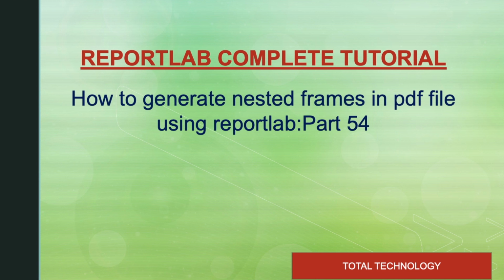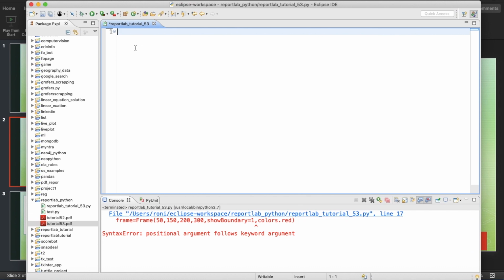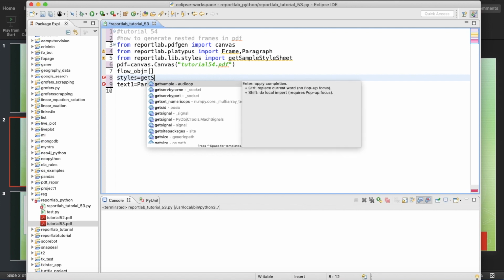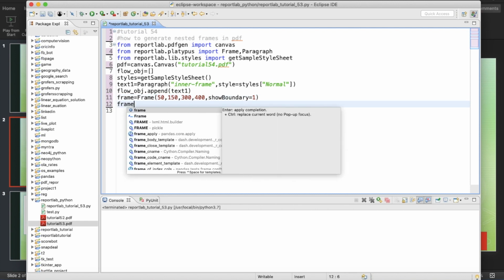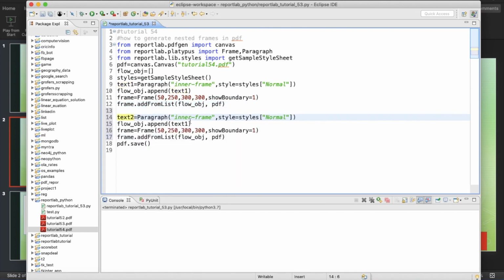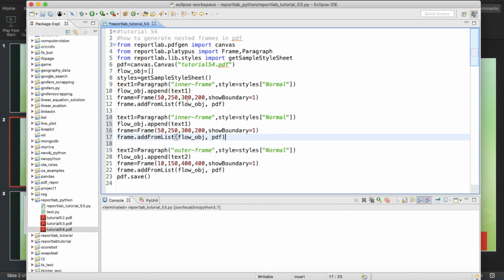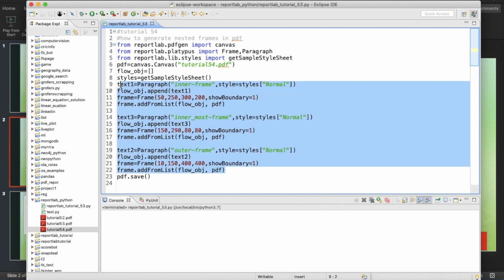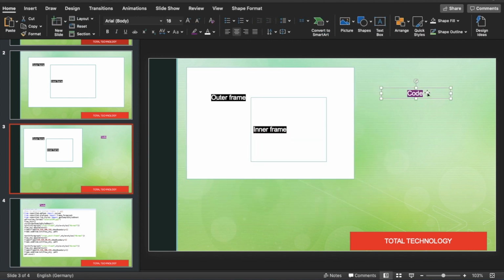REPORTLAB|REPORTLAB PYTHON TUTORIAL|How To Generate nested frames in PDF Using Python|PART:54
reportlab,
REPORTLAB PYTHON,
REPORTLAB PDF,
REPORTLAB EXAMPLES,
REPORTLAB TEXTOBJECT,
pdf image
pdf drawimage

REPORTLAB FLOWABLES
REPORTLAB DOCTMPLATE
REPORTLAB PARAGRAPH FLOWABLES
REPORTLAB PARAGAPH
how to generate qr code in pdf
reportlab qr code generator
qr code generator
pdf annotations
how to set annotations in pdf using python
reportlab python annotations
how to add bookmark in pdf using reportlab
how to add bookmark in pdf using python
textbox in pdf
editable textbox in pdf
reportlab pdf textbox
how to add textbox in pdf using python
checkbox in pdf
editable checkbox in pdf
reportlab pdf checkbox
how to add checkbox in pdf using python
combobox in pdf
editable combobox in pdf
reportlab pdf combobox
how to add combobox in pdf using python
how to add editable listbox in pdf file using python
reportlab pdf listbox
how to add watermark in pdf using python
how to create different orientations in pdf
how to create landscape & portrait orientations together in same pdf using python
how to create landscape & portrait orientations together in same pdf using reportlab
how to generate pdf report from database using python
how to generate pdf report from database using reportlab
how to generate pdf file from database using python
how to generate pdf file from database using reportlab python
How to generate header & footer in pdf using python
how to generate multiple frames in pdf
how to generate nested frames in pdf